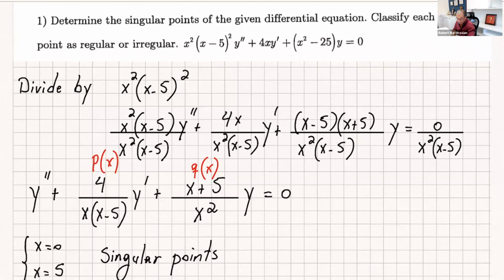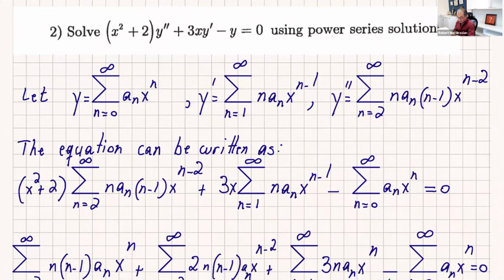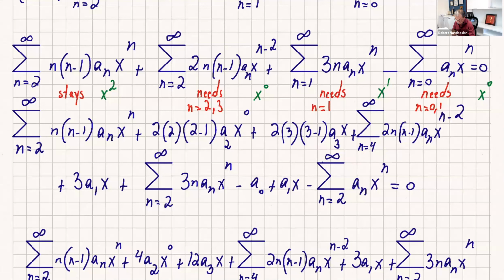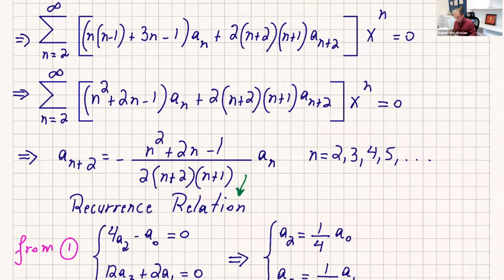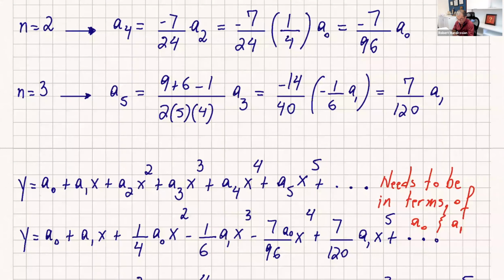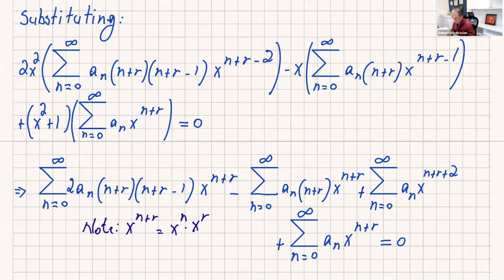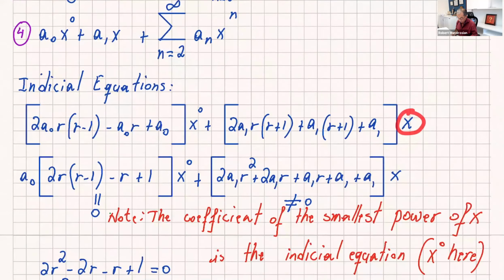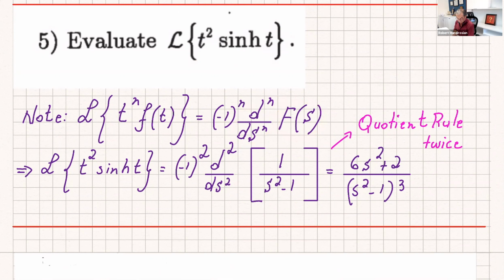DIFFERENTIAL EQUATIONS: SOLVED SAMPLE FINAL PROBLEMS I